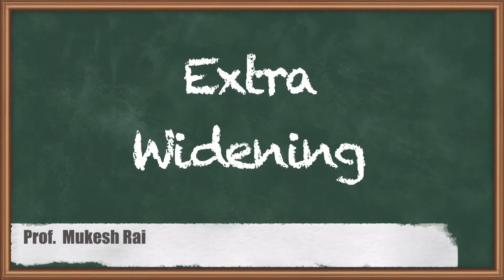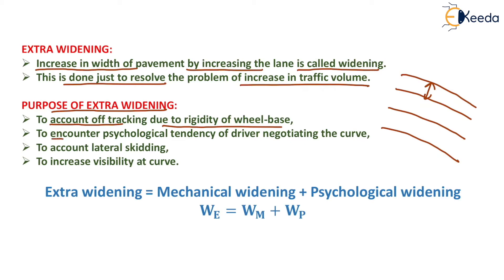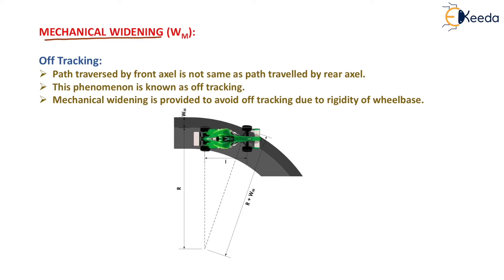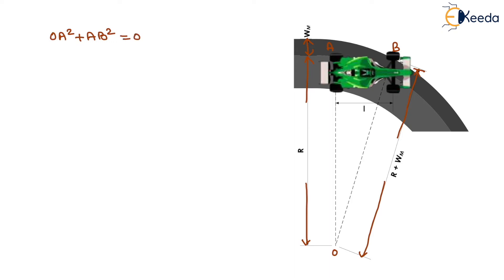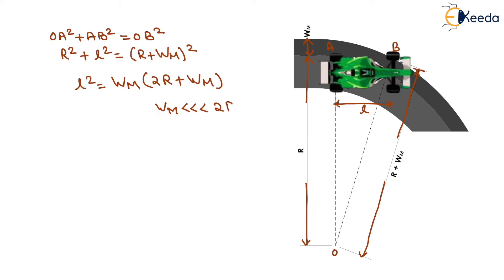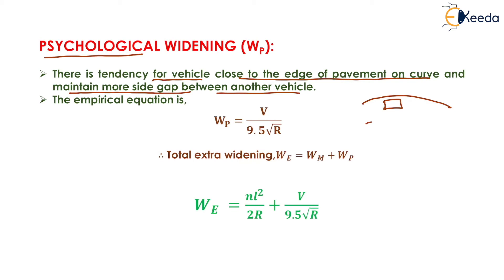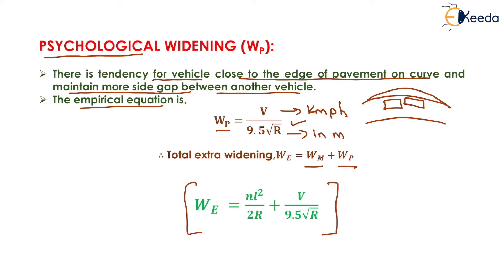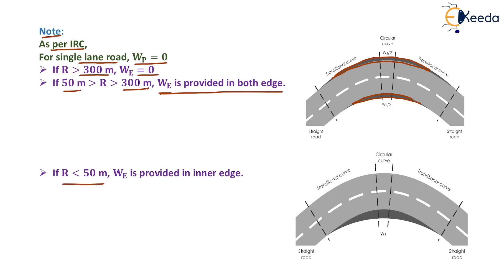Extra Widening - Highway Geometric Design - Transportation Engineering 1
Video Name - Extra Widening

Happy Learning